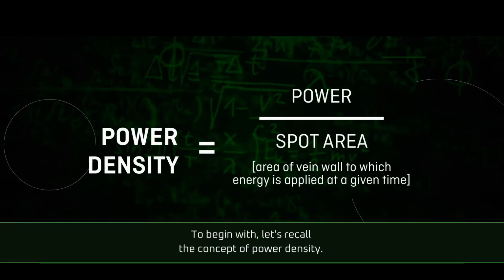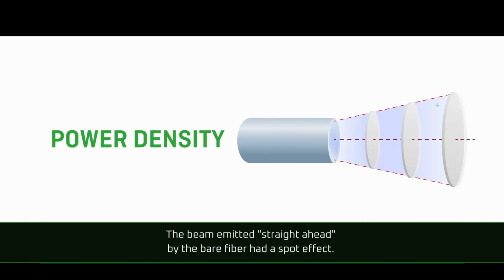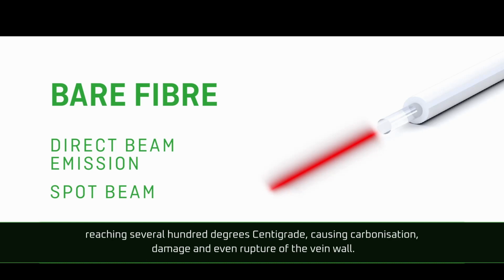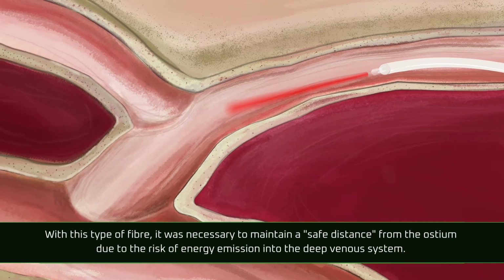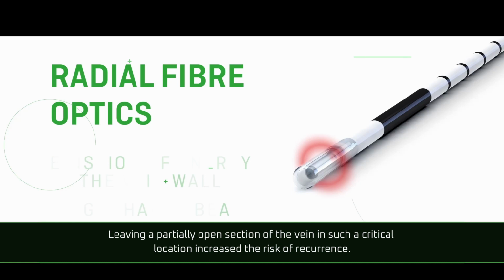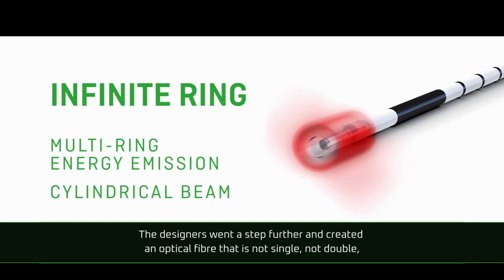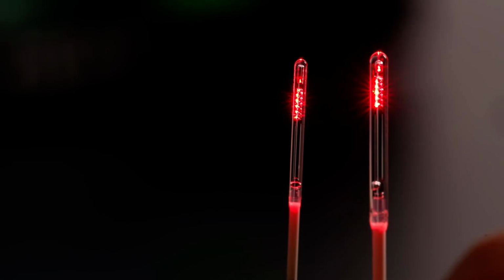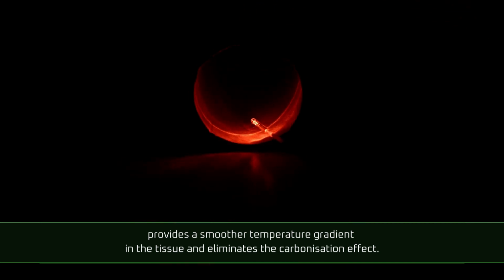Advanced neoV laser and infinite ring fibers for EVLA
The neoV1940 laser combined with the new CORONA Infinite Ring fiber technology represents the most advanced laser platform for EVLA today.
See the unique technology evolution on the laser and fiber front and the unique benefits of this platform - the highest possible efficacy and the lowest possible side effects.